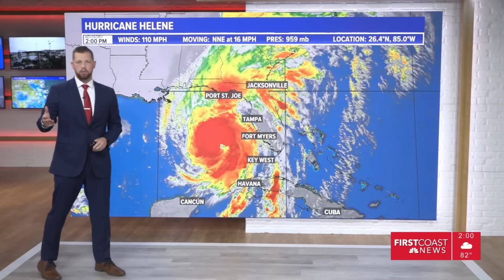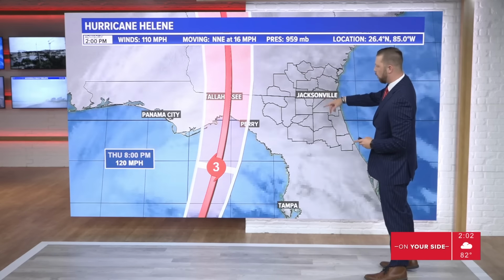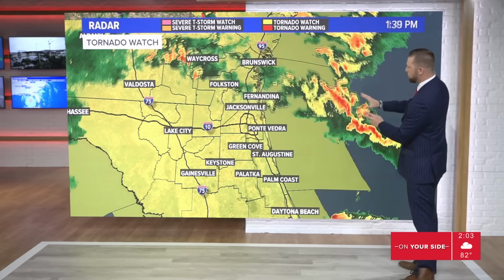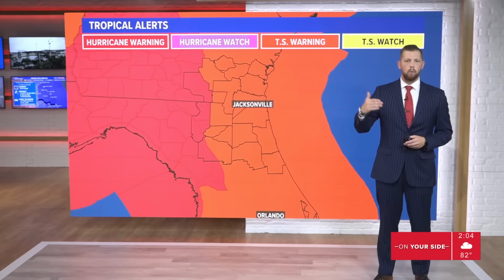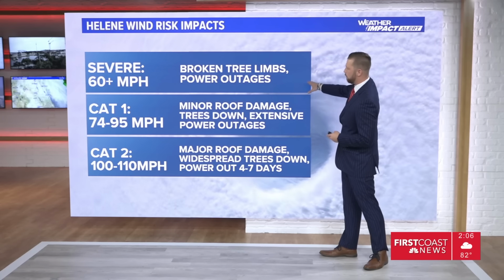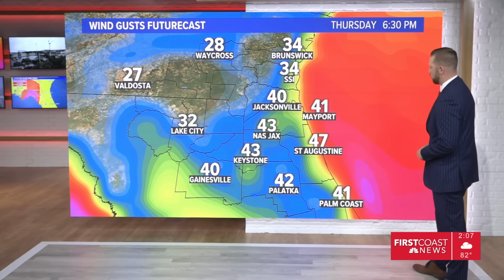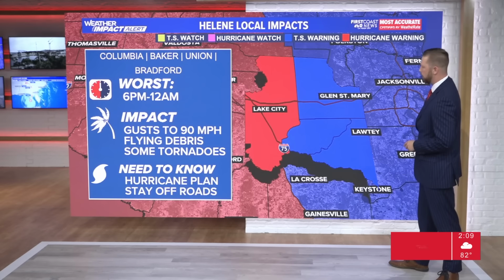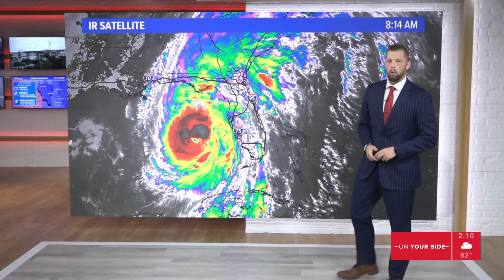Hurricane Helene heads toward Florida with 110 mph winds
Here is the 2 p.m. Hurricane Helene advisory.